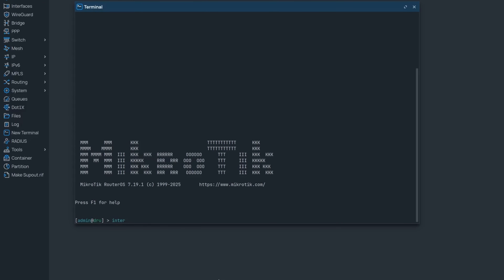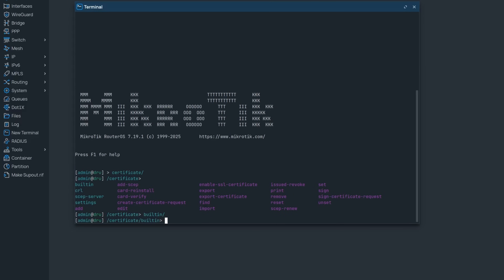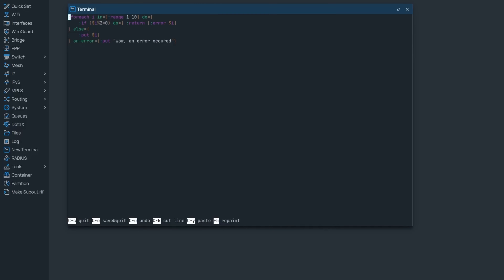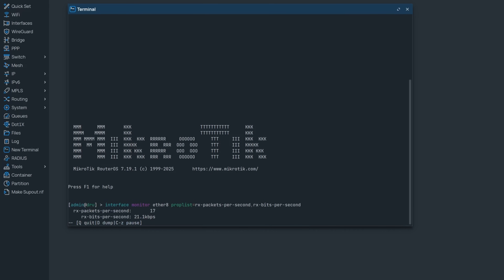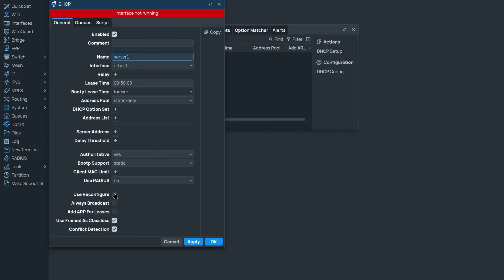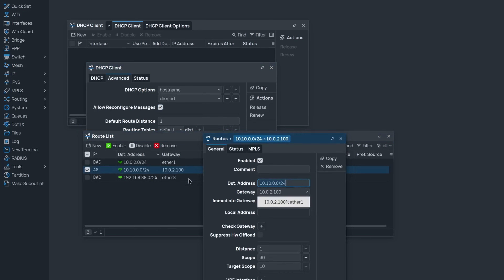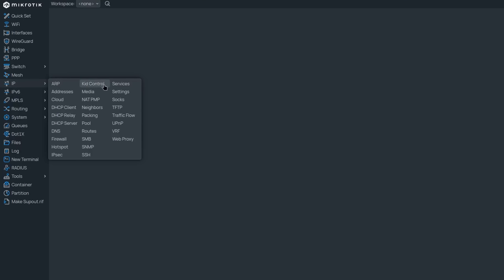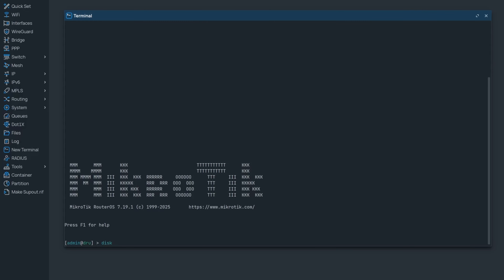RouterOS 7.19 changelog - LE DNS challenge, DHCP reconfigure, root CAs and more...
7.19 is here with countless fixes and new features. Catch up with key updates, including LACP passive mode, a built-in root certificate store for HTTPS verification, improved DHCP functionality and revamped IP services section. Check the full changelog on mikrotik.com or the forum for details.

0:00 Intro
0:38 LACP passive
0:57 monitor STP/RSTP
1:08 root CA store
1:33 LE DNS challenge
1:53 on-error loops and proplist monitor
2:50 better container names
3:11 DHCP reconfigure and check-gateway
4:20 hidden files
4:38 IP Services
5:16 wg-import config-string and BTRFS
5:34 Outro